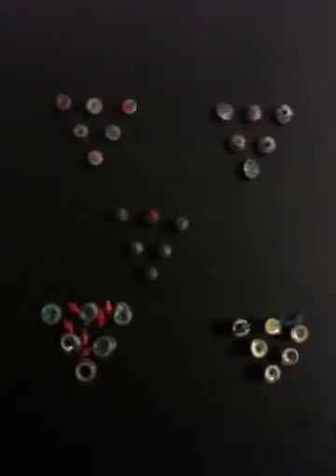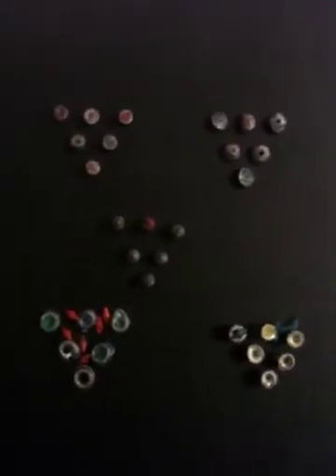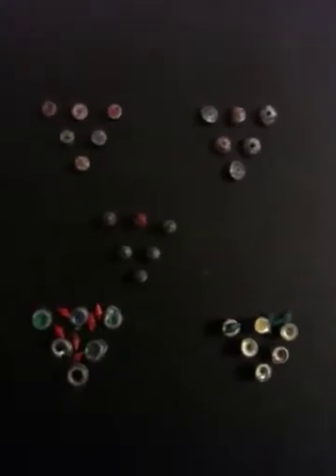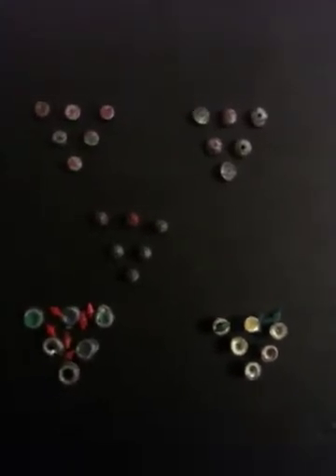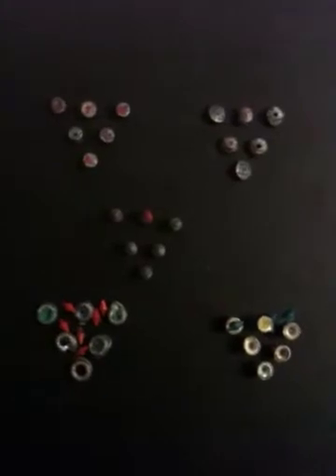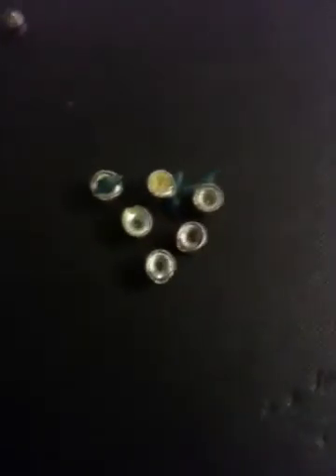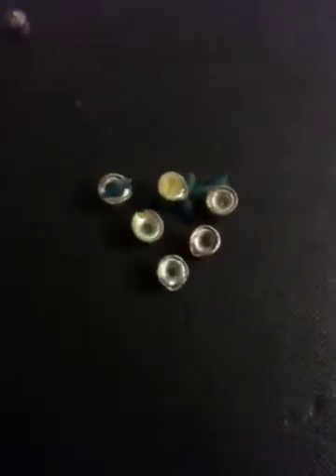Five .177 pellets fired into clay blocks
Good comparison between the gamo red fires, blue flames, and magnums as well as the beeman hollow point and my modified beeman hollow points.

Pentetrations-

 Red fire-1 7/8"
Blue flame- 1 1/2(+- 1/8)
magnum- 2 1/8"
Beeman hollow- 2"
Modified beeman- 1 1//2